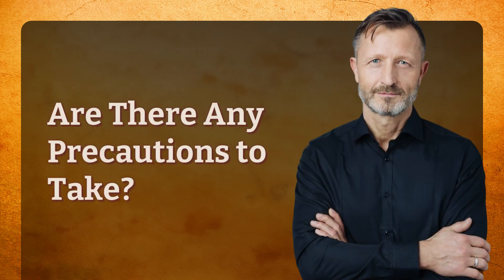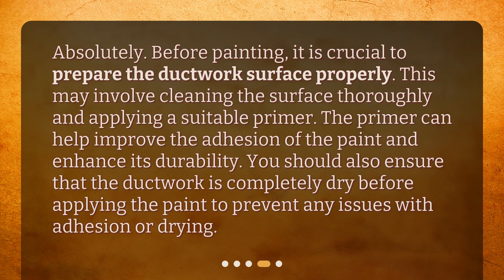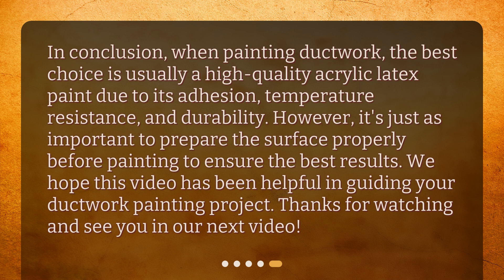What type of paint is best suited for ductwork?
Choosing the Right Paint for Your Ductwork • Want to make your ductwork look great and last longer? Choosing the right paint is key! In this video, we explore the best type of paint for ductwork and important considerations to take before you paint. Find out why a high-quality acrylic latex paint is the way to go. Watch now!

00:00 • What type of paint is best suited for ductwork?
00:25 • What are the Considerations for Painting Ductwork?
00:54 • What is the Best Type of Paint for Ductwork?
01:28 • Are There Any Precautions to Take?